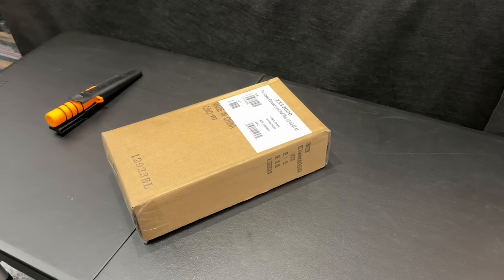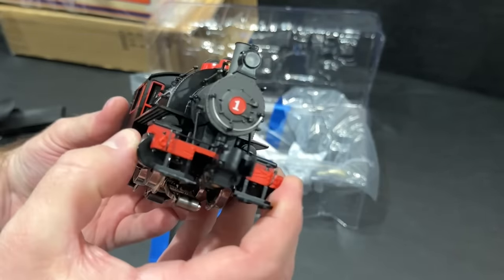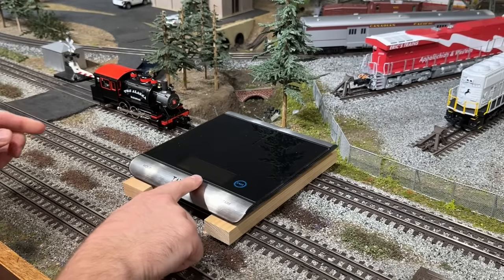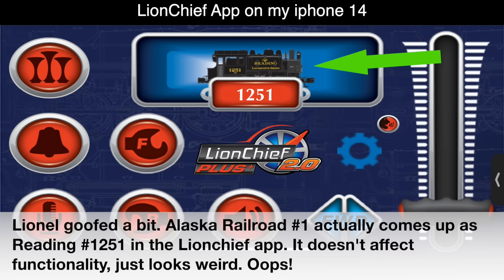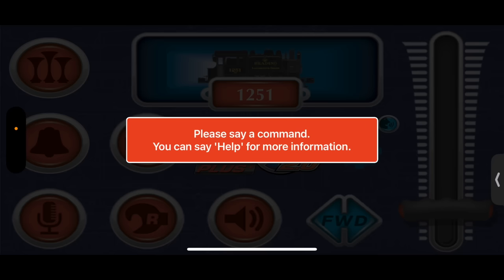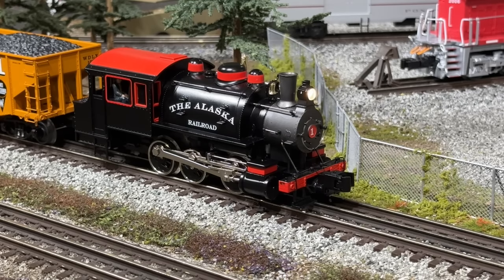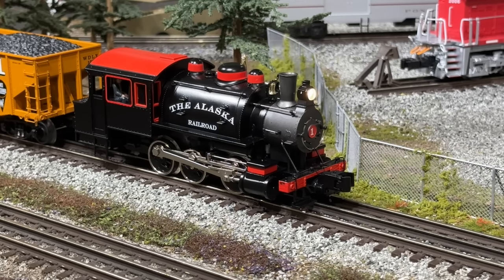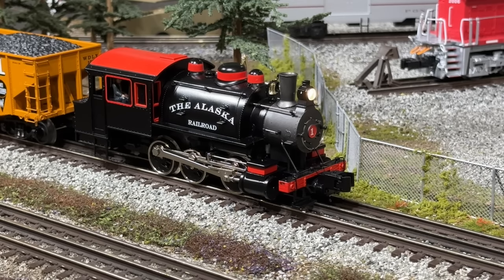The Most Adorable Train Ever Made? Lionel's Alaska Railroad 0-6-0T Steam Engine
Lionel Alaska Railroad 0-6-0T Steam Train Locomotive

Chapter List:
0:00 - Intro & Unboxing
2:34 - Model Stats & Facts
5:21 - BFIMO
5:47 - Startup & Demo
8:19 - It's Got Spunk!
9:02 - Running Session
13:15 - Conclusion & Price Info
14:26 - Support This Channel
15:01 - End Credits